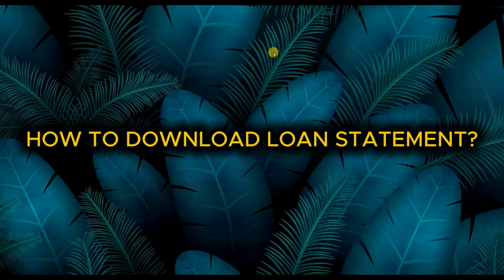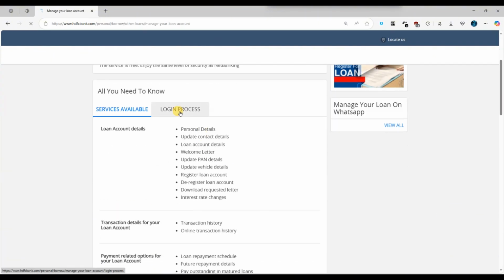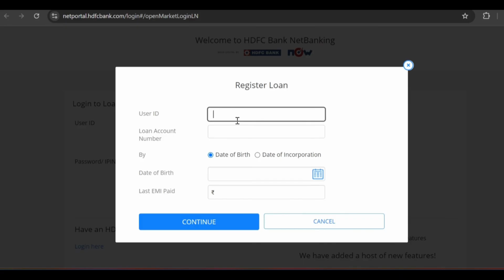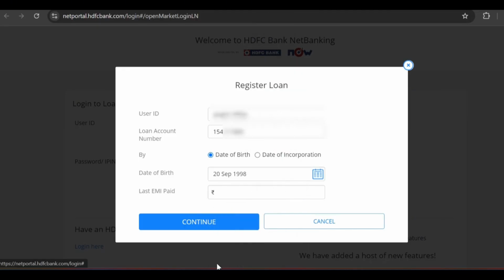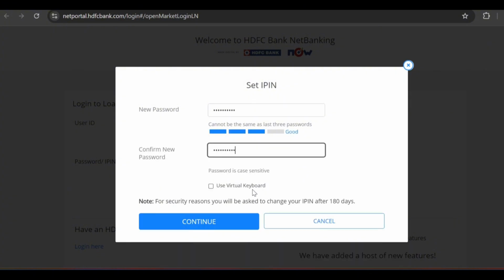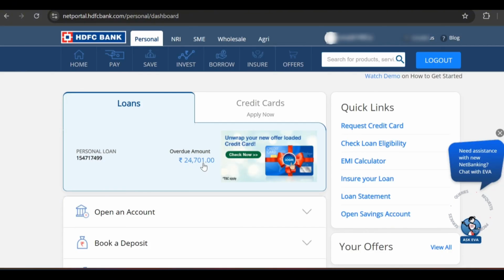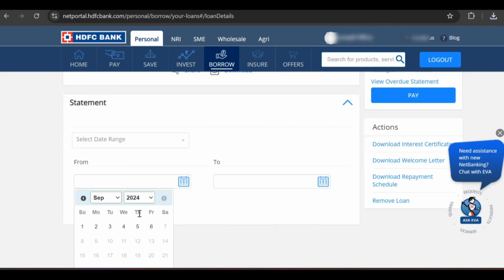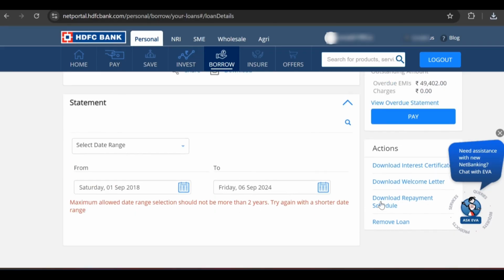How to Download HDFC Loan Statement 2025?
Are you looking for an easy way to download your HDFC loan statement online? In this step-by-step guide, I’ll show you exactly how to download your HDFC personal loan statement quickly and securely from the official HDFC Bank website. Whether you want to check your loan details, repayment history, or need your loan statement for documentation, this video covers everything you need to know. Learn how to register, log in, and download your current or past loan statements along with other important documents like repayment schedule, welcome letter, and interest certificate. This tutorial is perfect for anyone who has taken a loan with HDFC Bank and wants to manage their loan account online effortlessly.

Feel free to drop your questions in the comments below, and I’ll be glad to help!